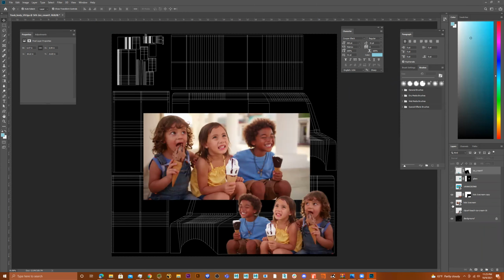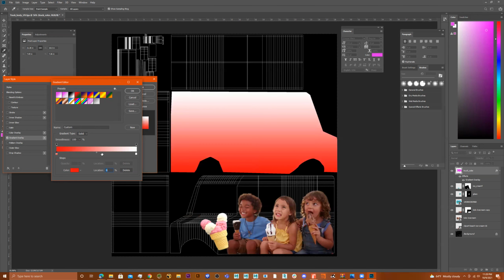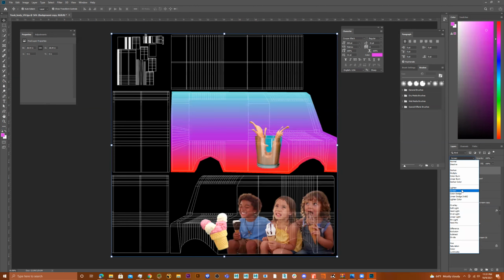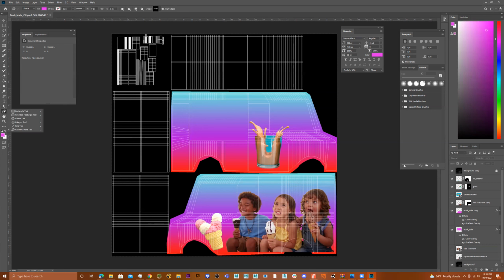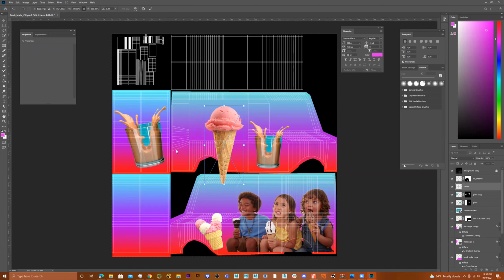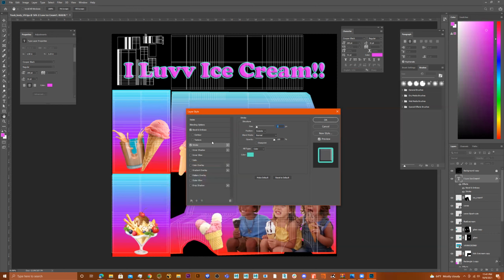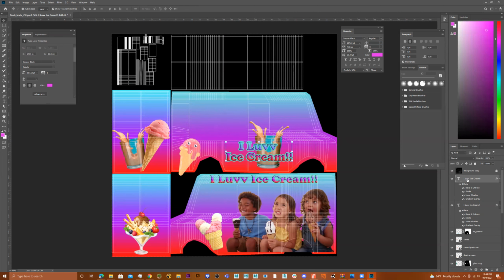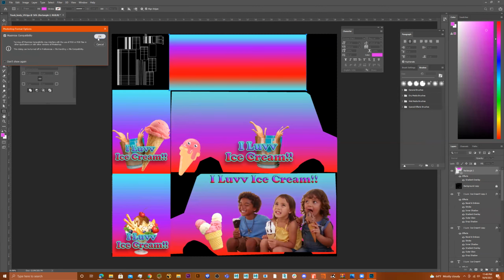Truck UV's - Make Shapes with colors, and Add Text In PhotoShop